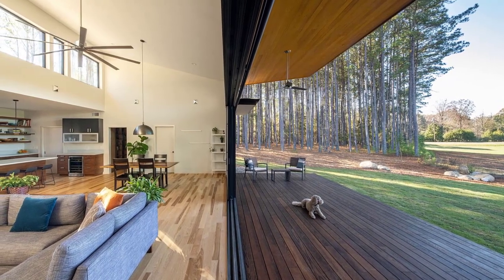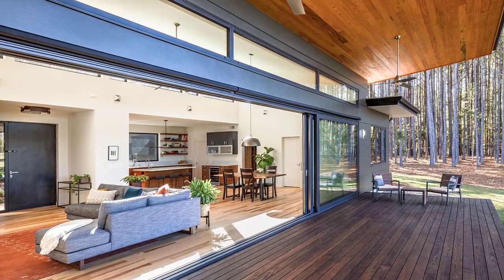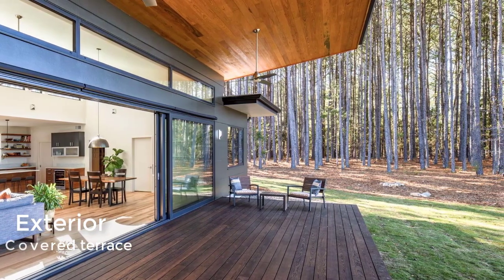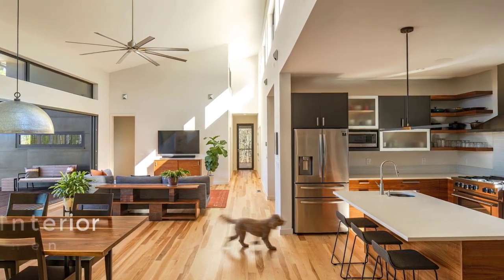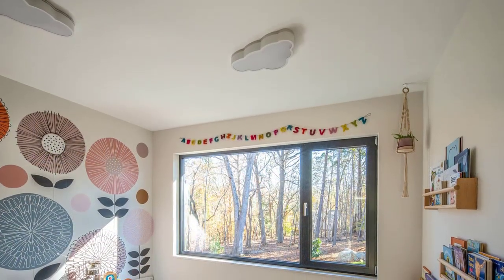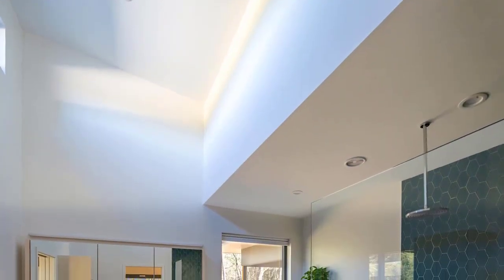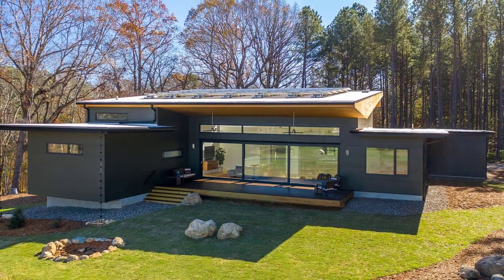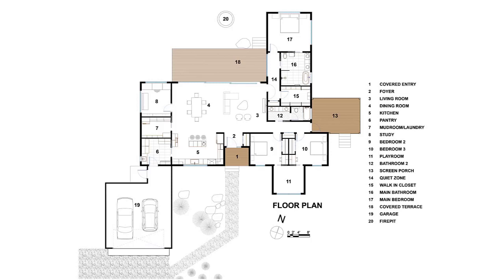Net Zero Energy House Design Surrounded By Forests And Meadows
The Baboolal Residence is a net zero house for a multicultural family of four. The husband is Indian originally from South Africa and the wife is American. They are both in high stress professions: he is a pediatric anesthesiologist and she is a pediatric nurse. They have two small children and pets.

The impetus for building this house was their previous frustration with living in a cookie cutter developer house with a lot of wasted space and illogical planning.

They decided to build a custom house that would give them openness for family time, while also creating privacy and quiet areas for the parents to rest between shifts and for the kids to have their own spaces. Also, an immediate connection between indoor and outdoor space was part of the brief.

Location: Chapel Hill, Orange, North Carolina, USA
Area: 2400 ft²
Year: 2020